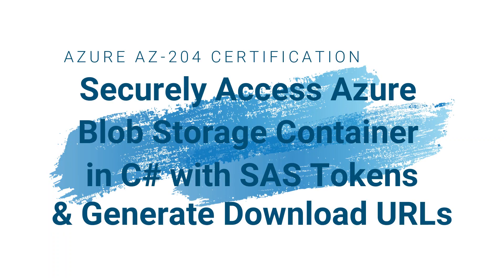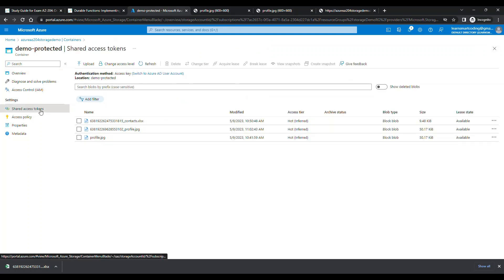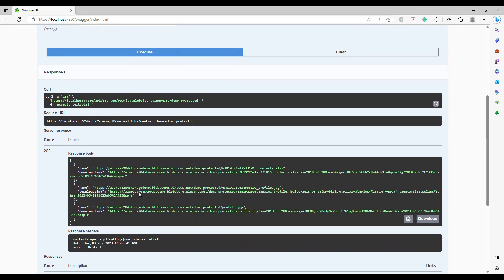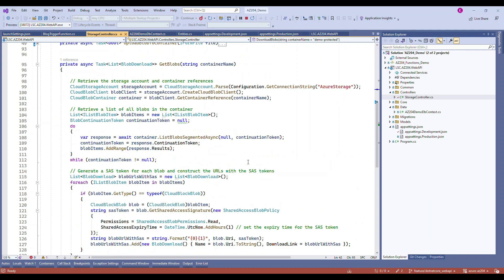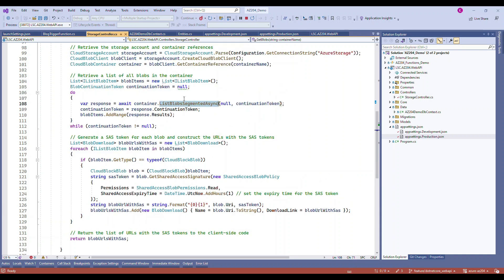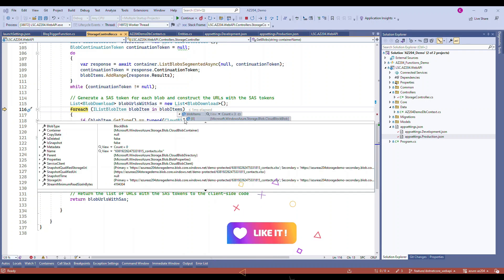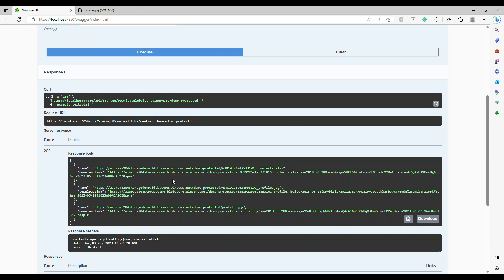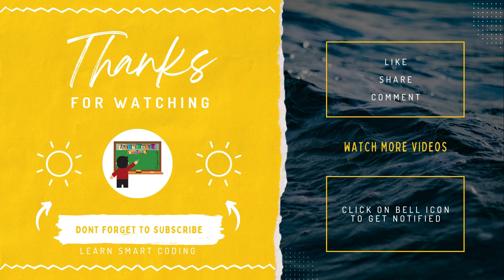Securely Access Azure Blob Storage Containers in C# with SAS Tokens & Generate Download URLs AZ-204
Hi Everyone,

Azure Blob Storage is a cloud storage service that allows you to store and access large amounts of unstructured data, such as images, videos, and documents. One of the key features of Azure Blob Storage is the ability to generate Shared Access Signatures (SAS) that provide time-limited access to your blobs, without requiring your clients to have access to your storage account key.

In this video, we’ll explore how to generate SAS tokens for Azure Blob Storage containers in C# and return URLs to download blobs, without exposing your storage account key.

Post related to Azure functions

Happy coding!